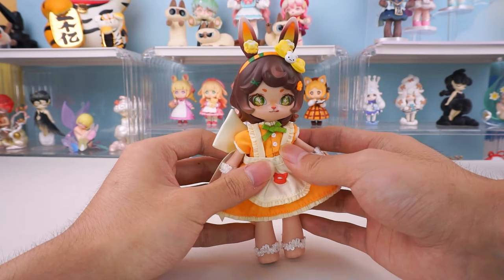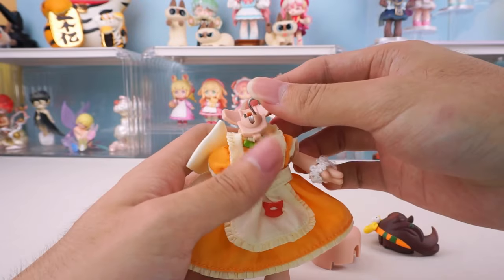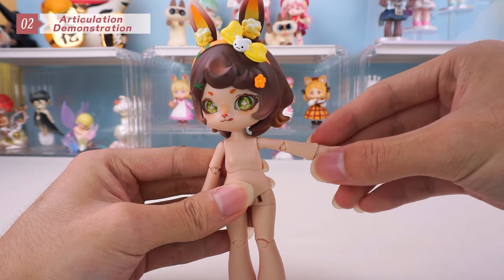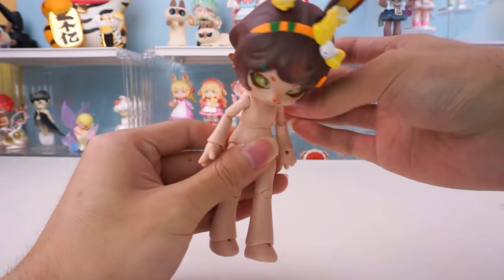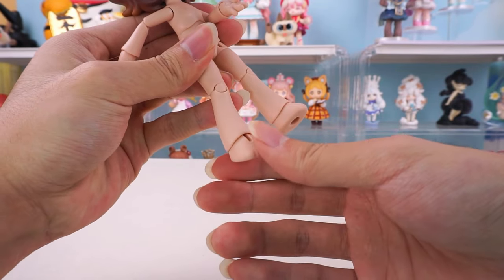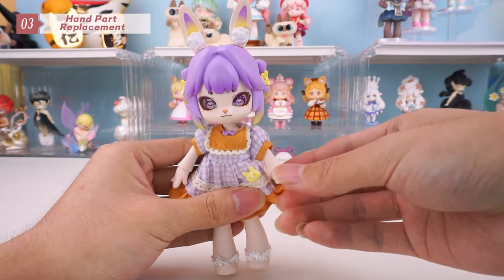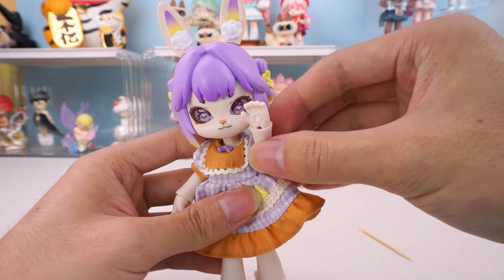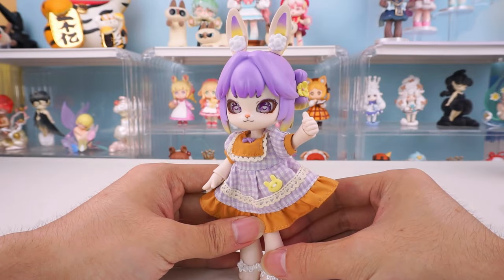Bonnie Season 2 Sweet Heart Party Series Action Figure BJD Base Body